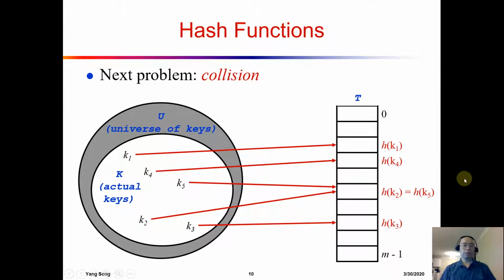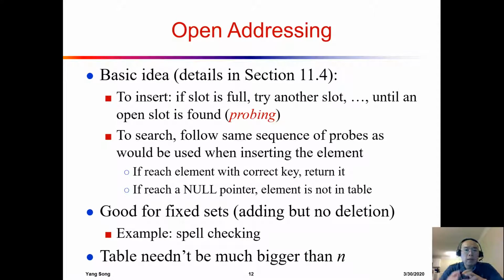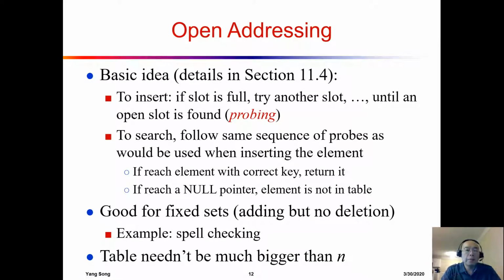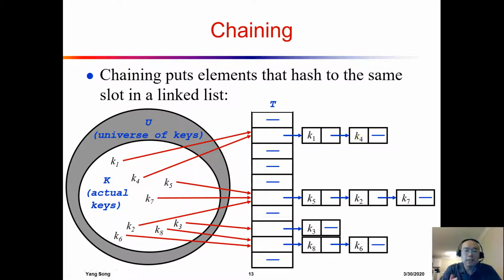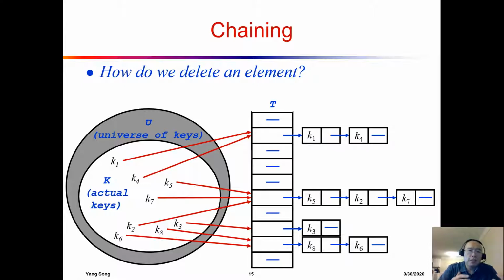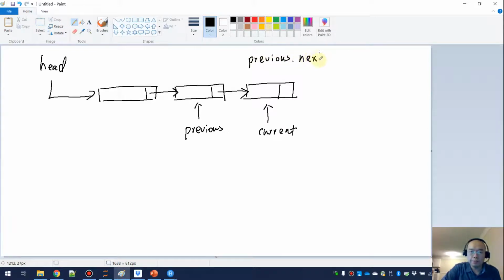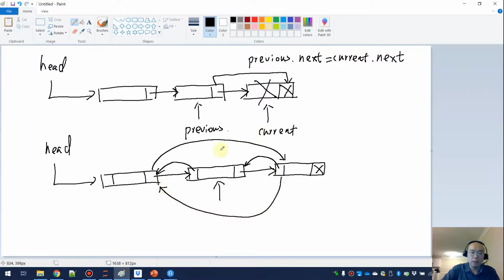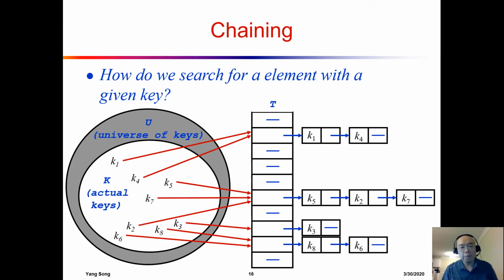17 -3 Collision resolutions